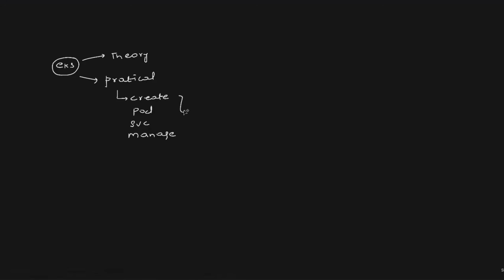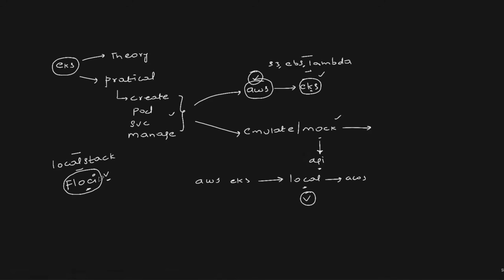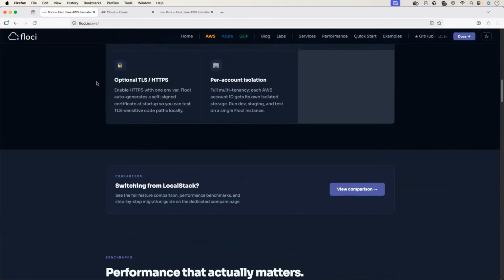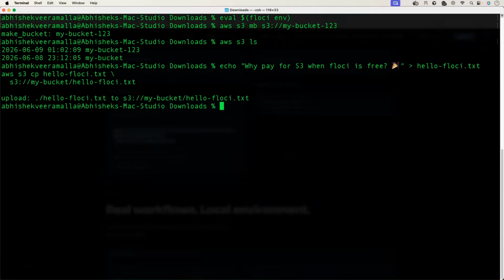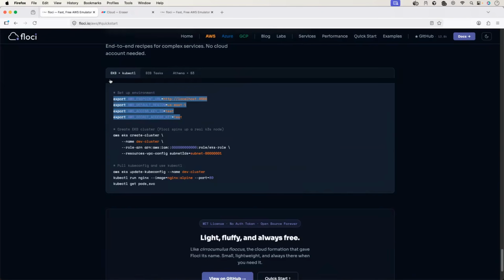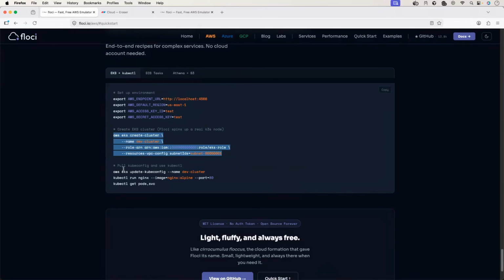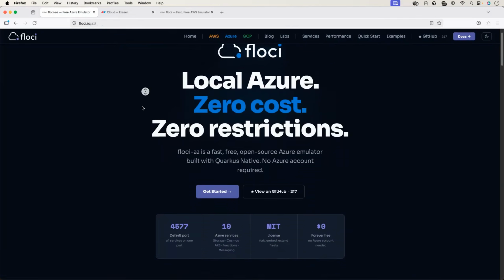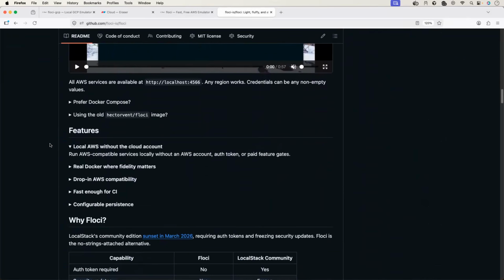Setup AWS locally without creating an AWS account | Zero billing.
In this video, I will show you how you can learn the AWS, Azure and GCP cloud services practically without actually creating an account with these cloud providers and without actually paying them.

I will show you how you can emulate or mock these cloud providers locally. This is excellent - specially if you are worried about the cloud billing.